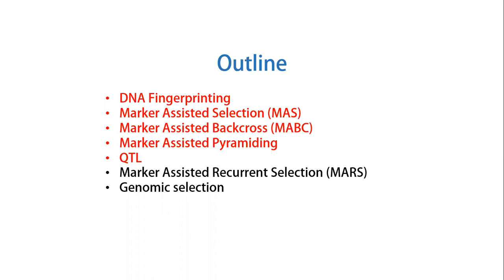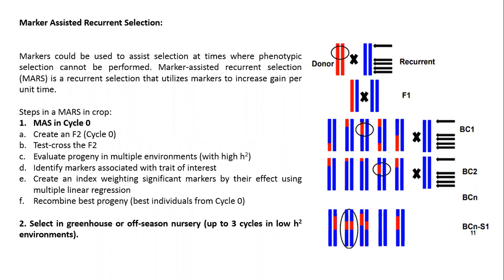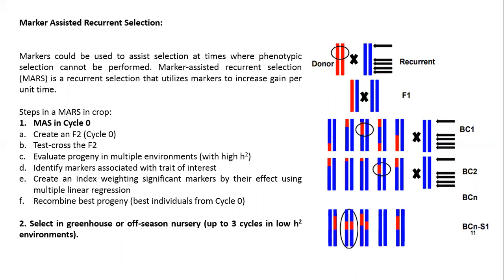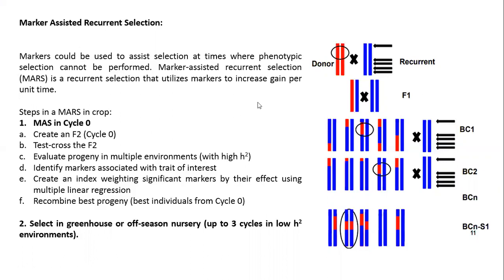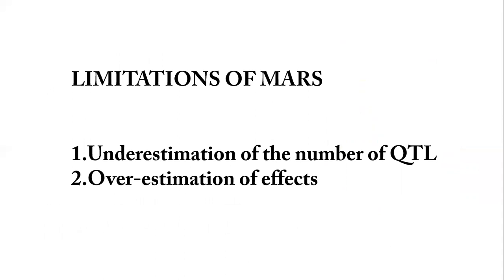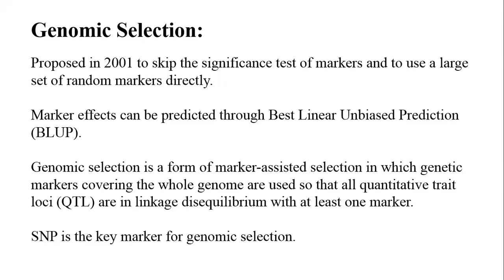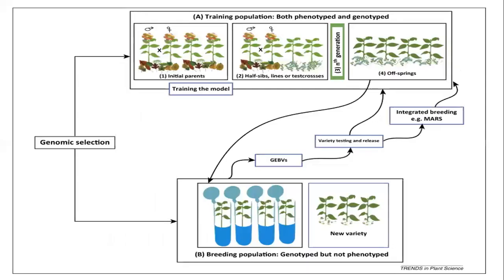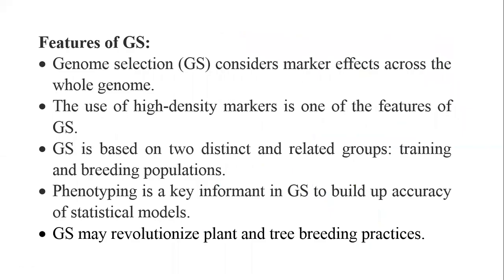MARS and Genomic selection